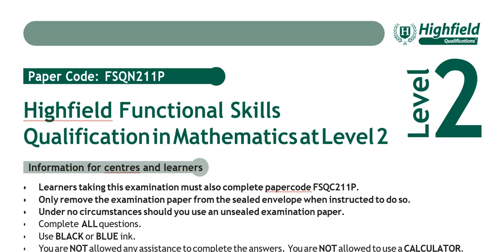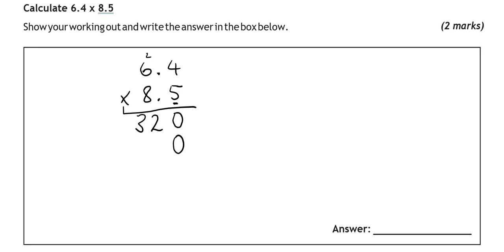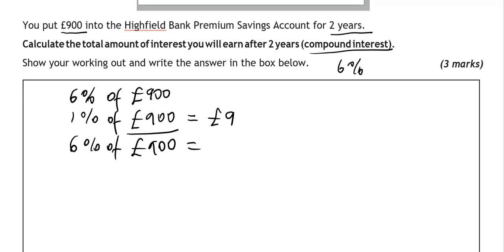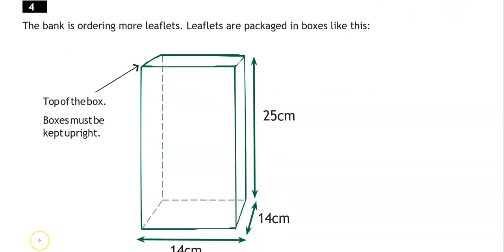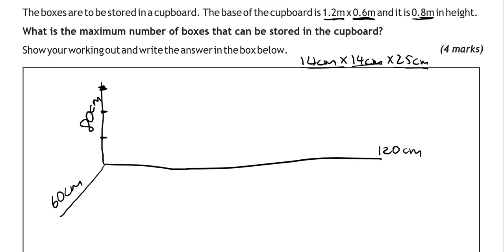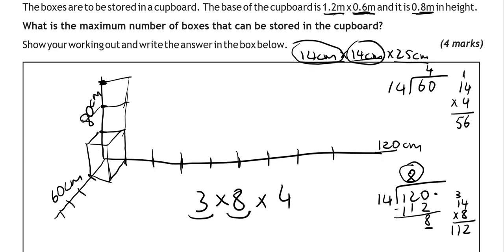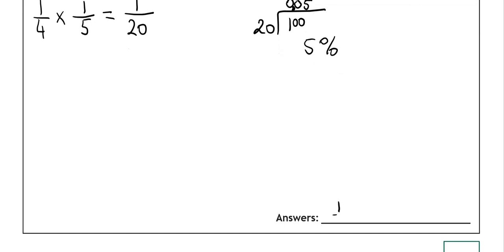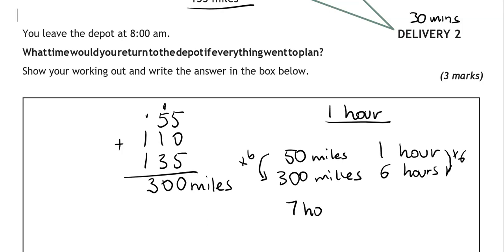Level 2 Functional Skills Maths Practice Paper 1 Part A (non-calculator) Highfield